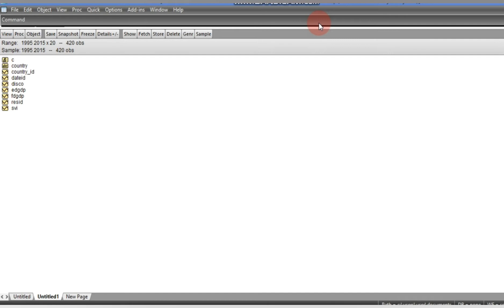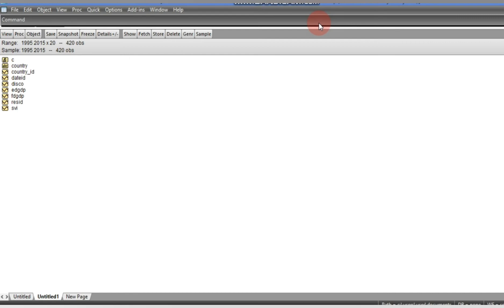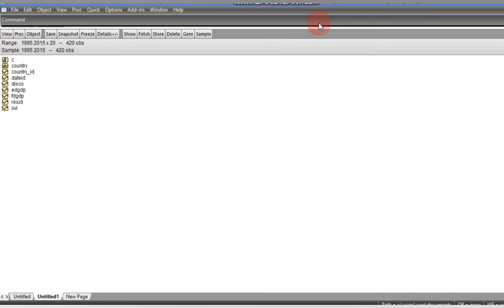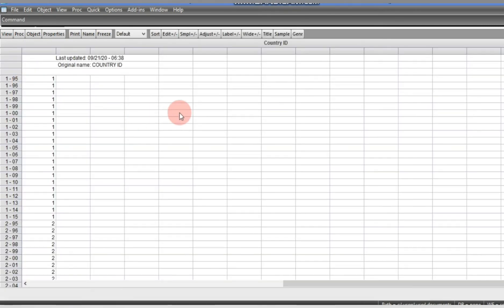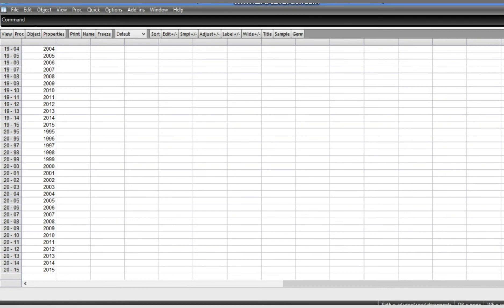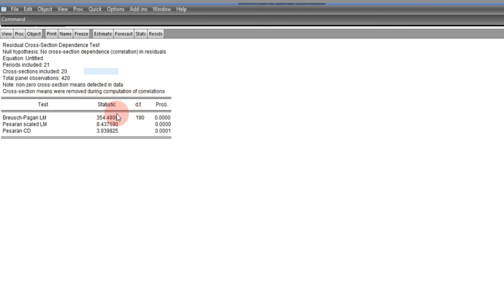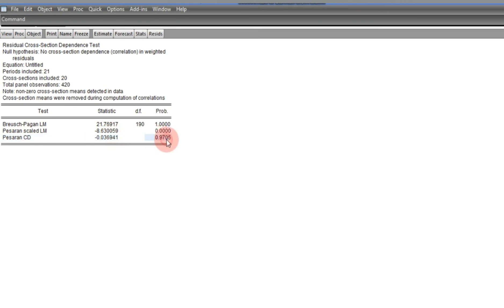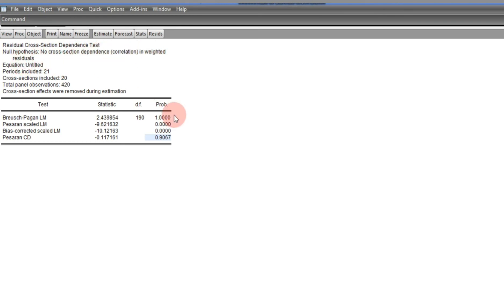Cross-Section Dependence in Panel Data and Remedies using EViews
This video provides some step-by-step procedures on how to detect residual cross-section dependence in panel data regression and how to address the problem.

For further readings on residual cross-section dependence, kindly see Breusch and Pagan (1980); Pesaran (2004); Baltagi, Feng, and Kao (2012).